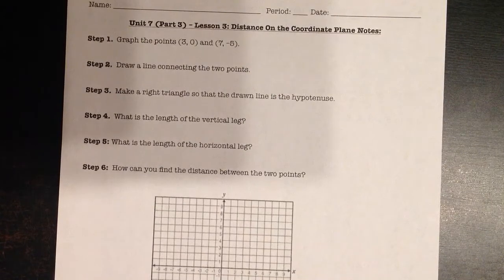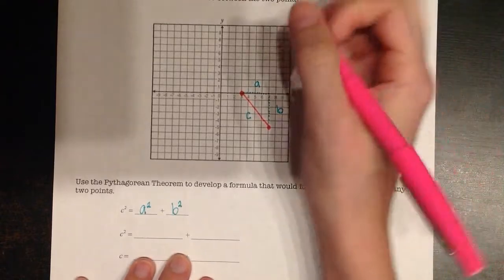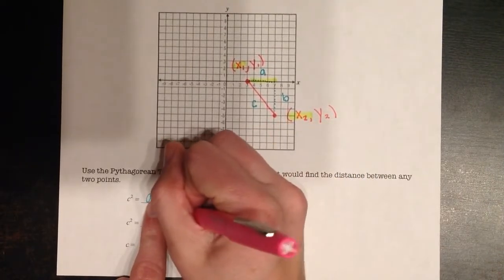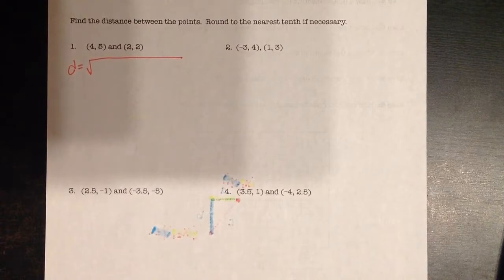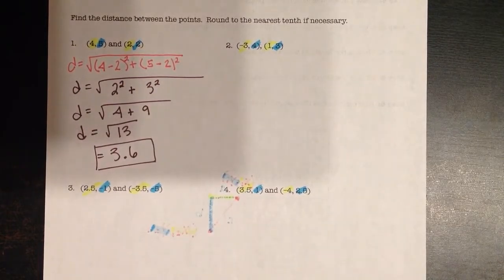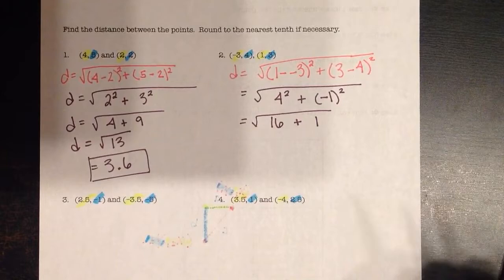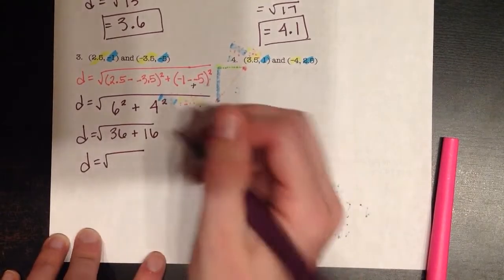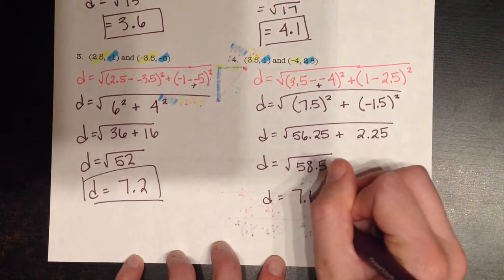CCSS8 - Unit 7 (part 3) - Lesson 3 - Distance Formula